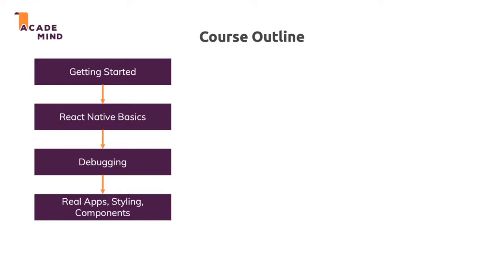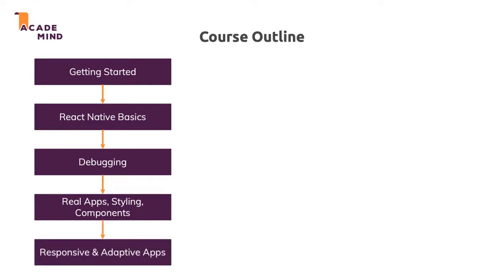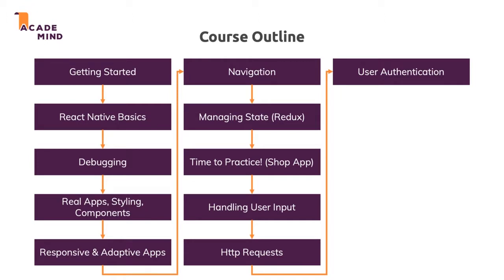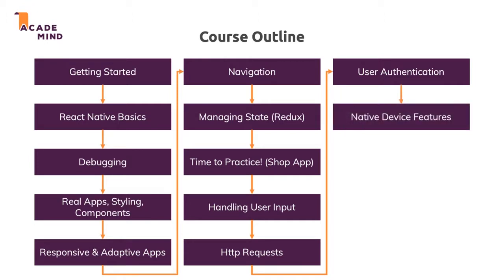12 Course Outline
React Native Zero to Hero